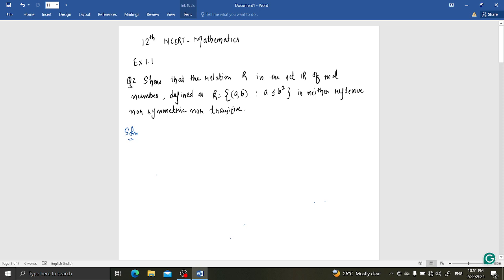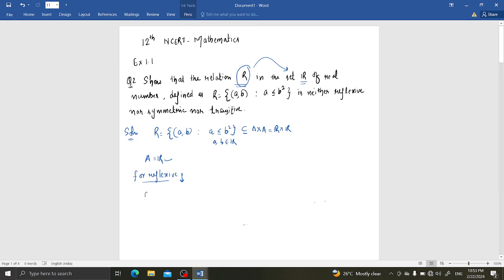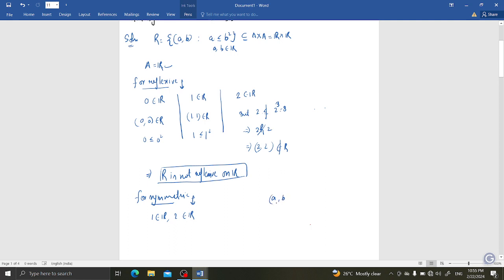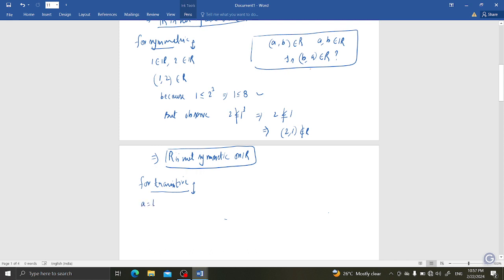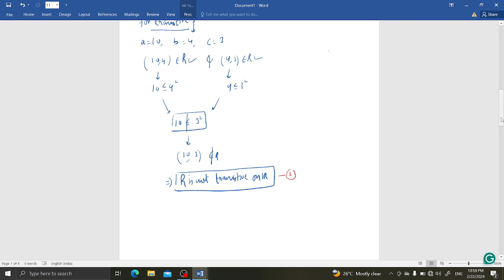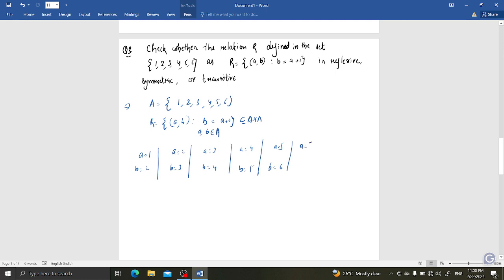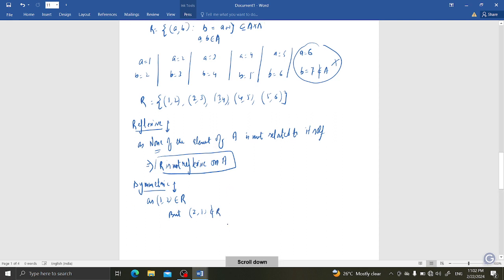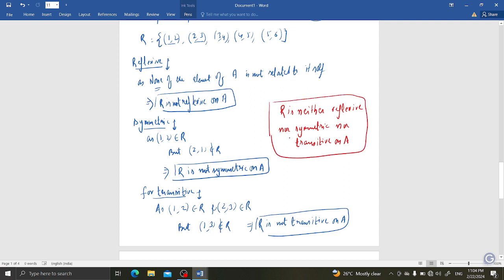12th NCERT mathematics| Ex1.1 Q2 & Q3 |Concept- ref. symm., & transitive| In English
Hi everyone
in this video, I discussed Exercise 1.1 Q2, and Q3.
The concept is the same as we discussed in the previous two videos.